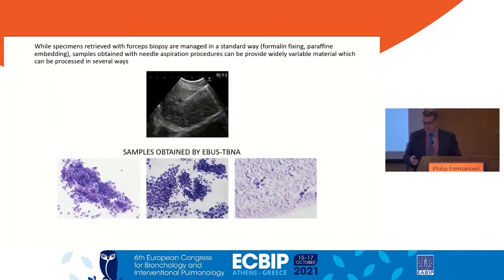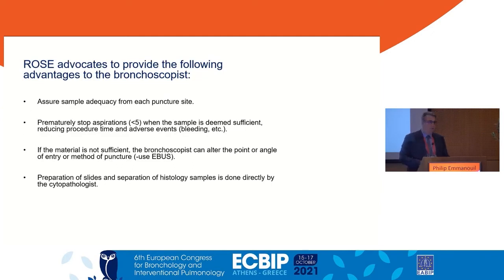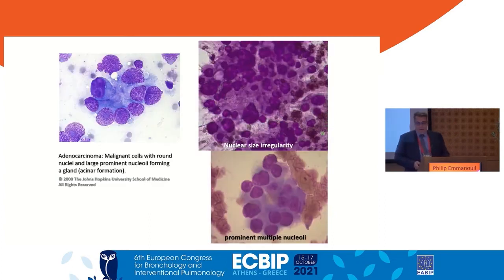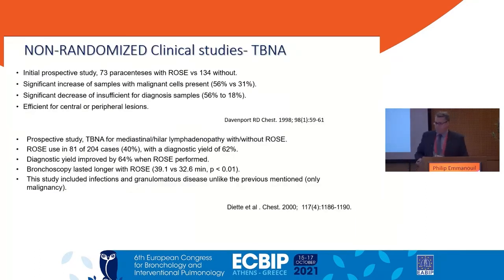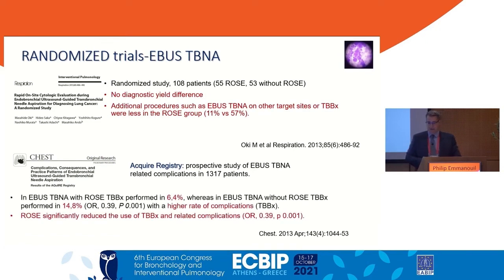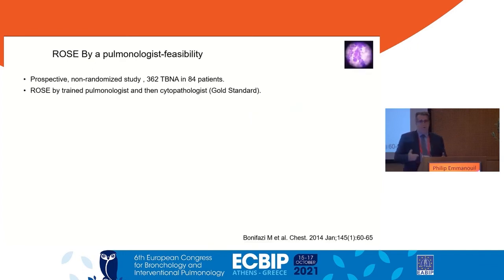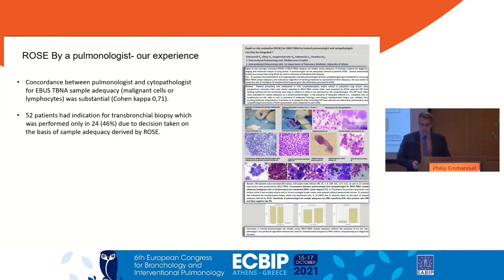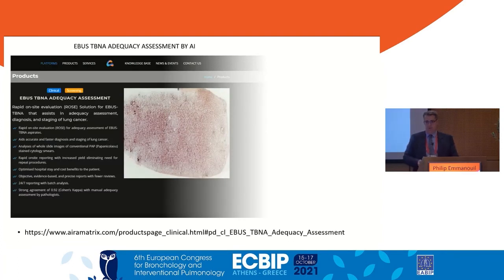ECBIP 2021 talk on Rapid on site cytologic evaluation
Dr Emmanouil gave a talk in the 6th European Congress of Bronchology and Interventional Pulmonology on rapid on site evaluation of cytologic material obtained by EBUS TBNA. This technique can offer several advantages to the bronchoscopist, such as reassurance of sample adequacy and avoidance of transbronchial biopsies.